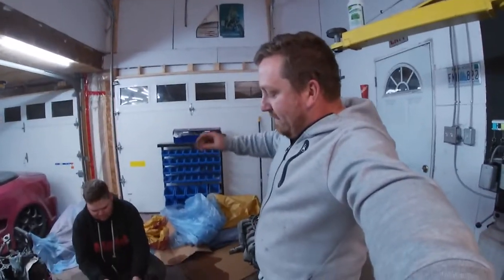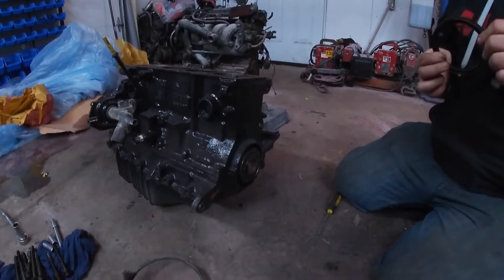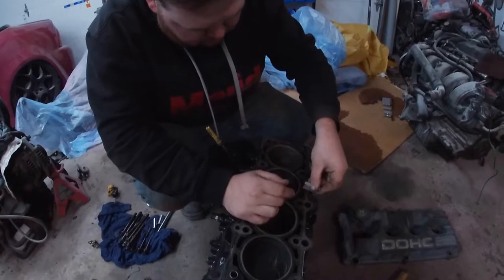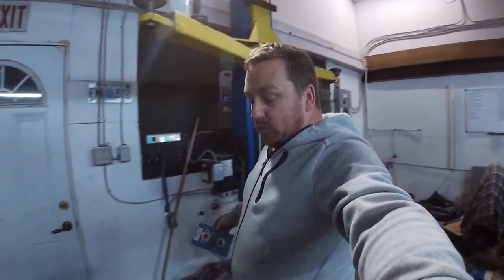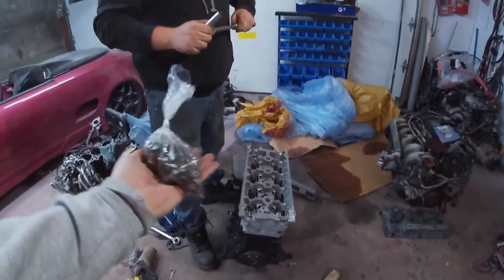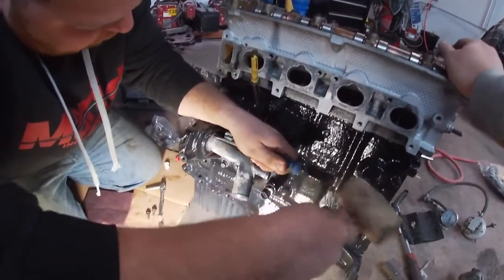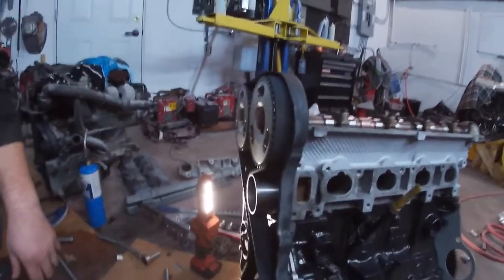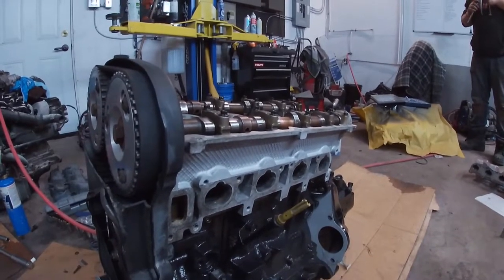Neon Roadster Gets More Assembled